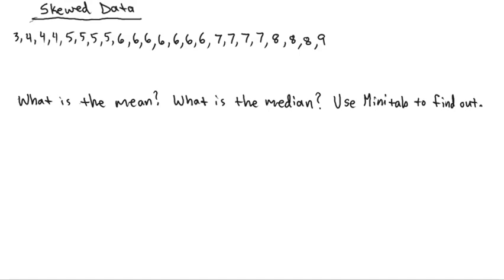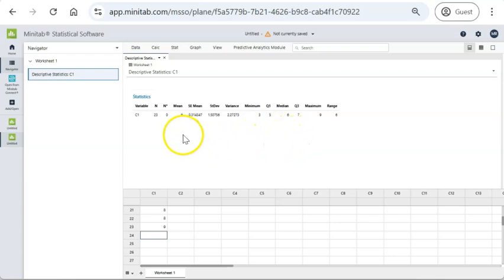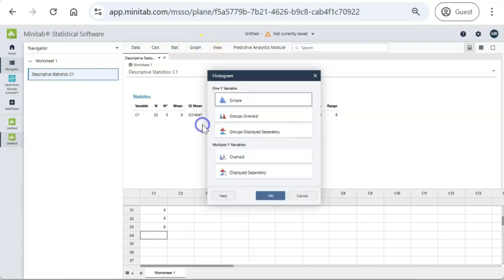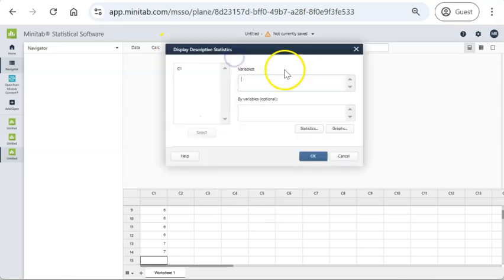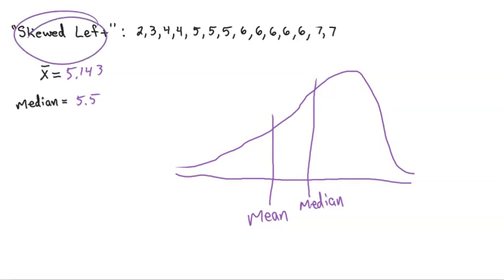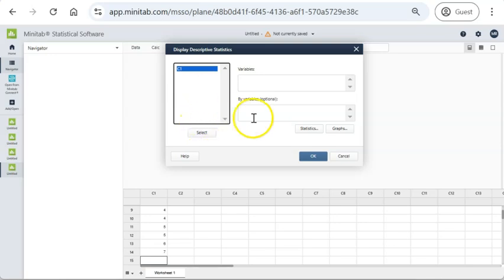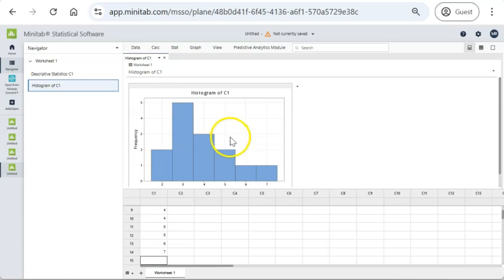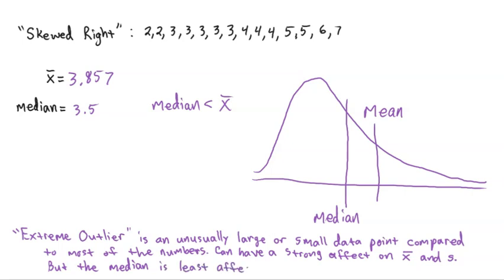Statistics - Skewed and Symmetrical Data Sets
Professor Ryan explains the comparison of the mean and the median of a data set to be able to determine if a data set is skewed right, skewed left, or symmetrical.